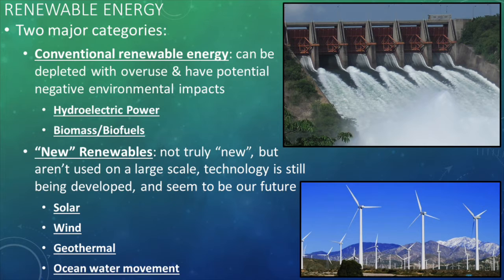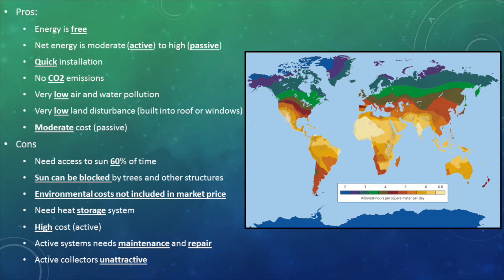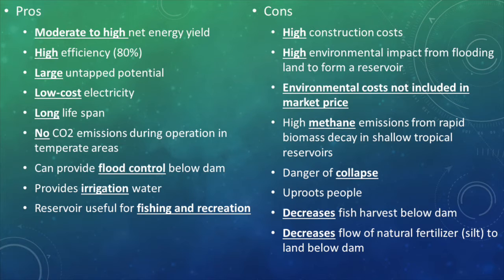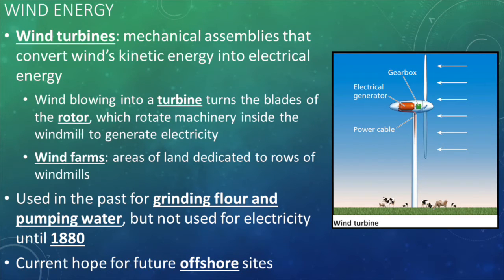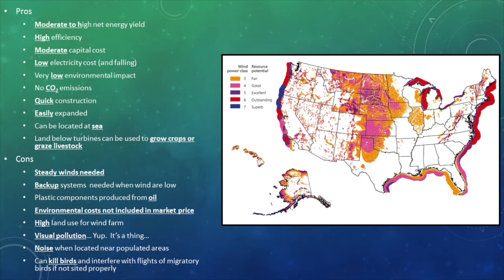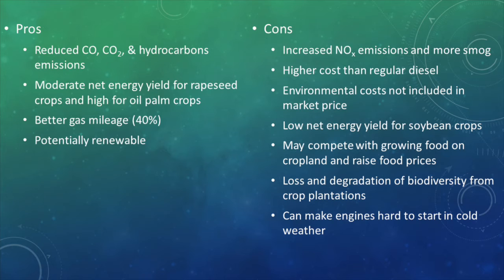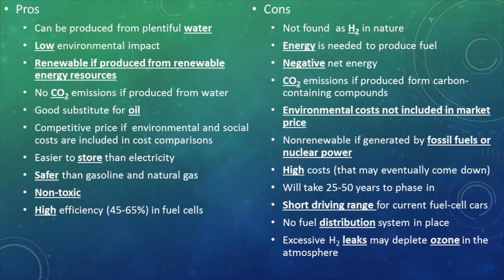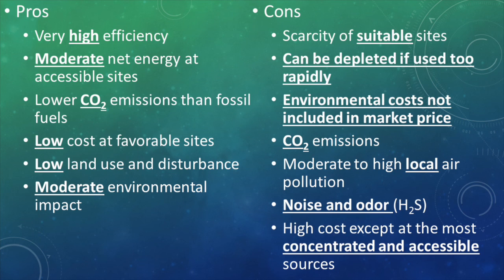Chapter 16 Part I - Renewable Energy Resources